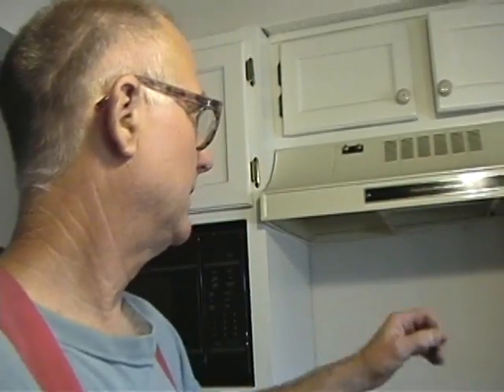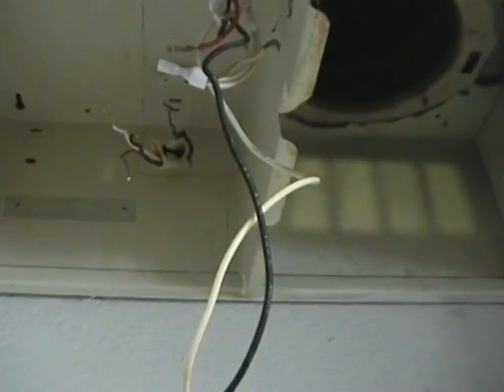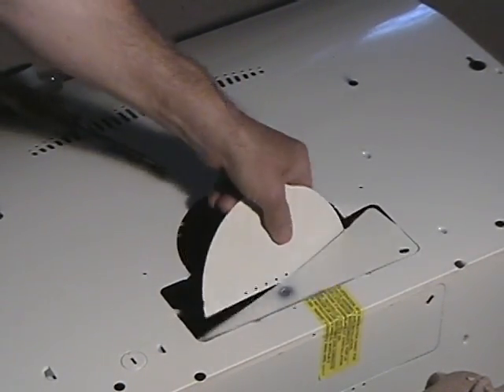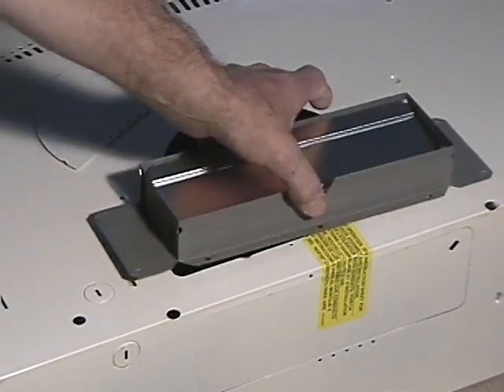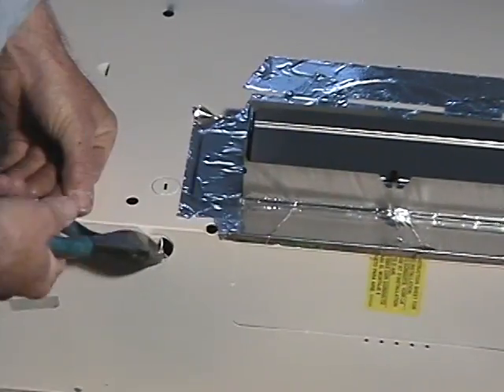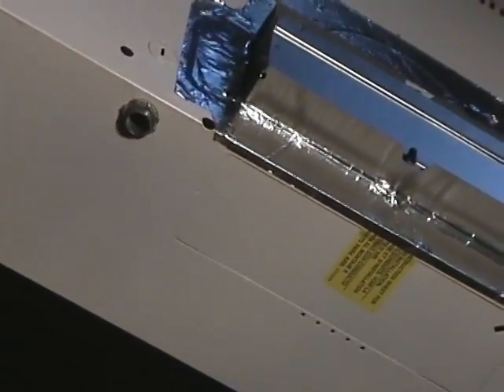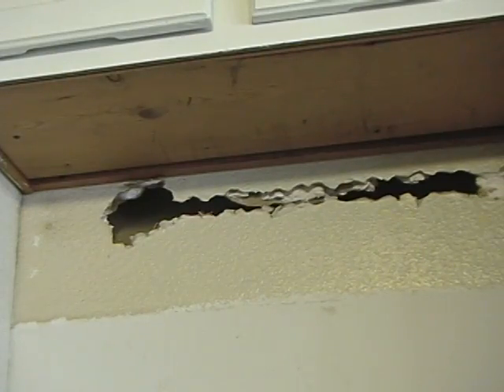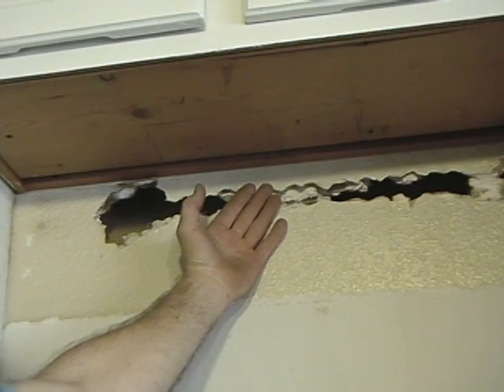Installing a vent a hood or microwave over a stove , Check the description for the adapter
part one getting the microwave or vent a hood ready to install in a cabinet over a stove and going through the roof
The adapter from rectangle to round vent : type this in Home Depot site;   "3-1/4 in. x 10 in. x 7 in. Hood Transition Fan Boot"